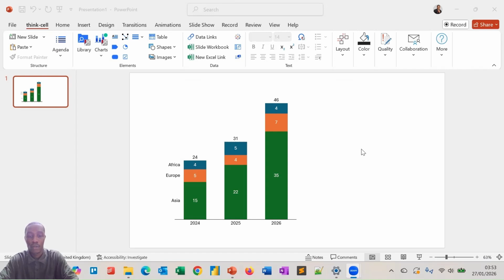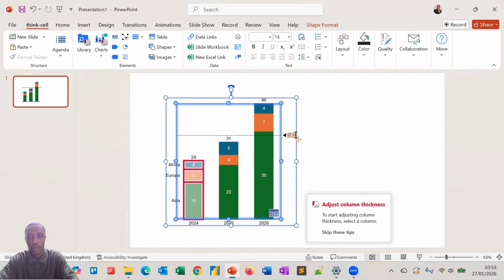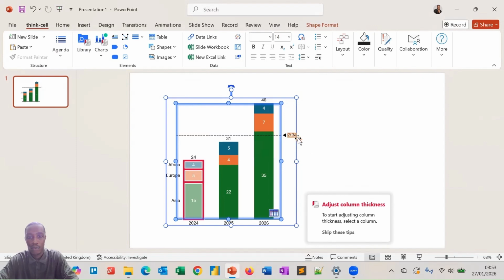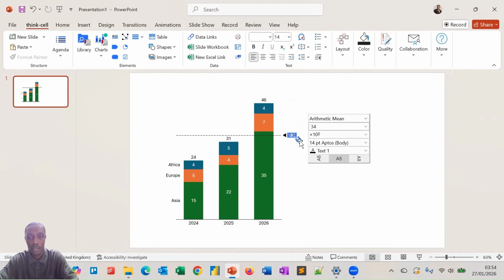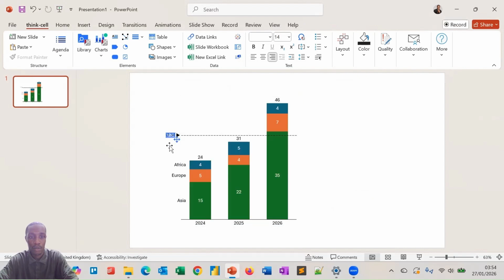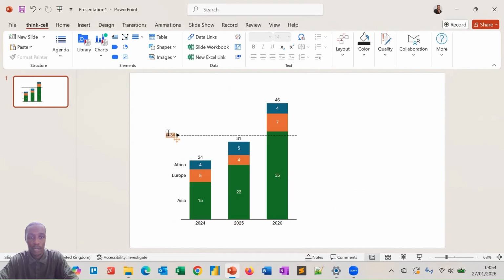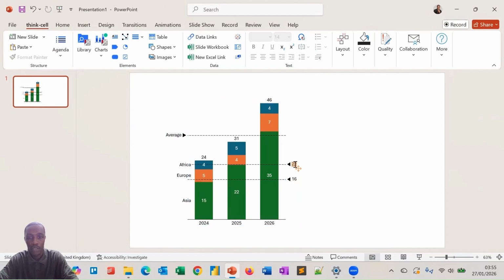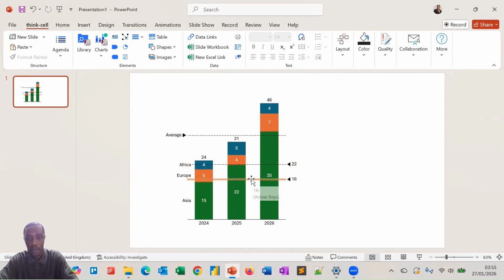Add Value Lines in Think-Cell (Step-by-Step Tutorial)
Learn how to add value lines in Think-Cell to enhance your charts and presentations. This quick, step-by-step tutorial shows you exactly how to insert, customize, and format value lines for clear, professional PowerPoint visuals—perfect for consultants, analysts, and business professionals.